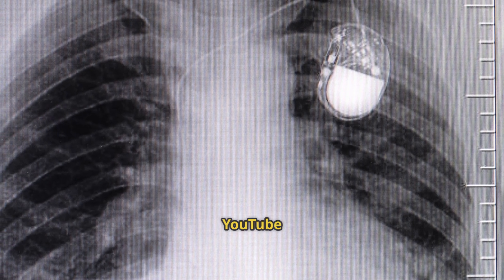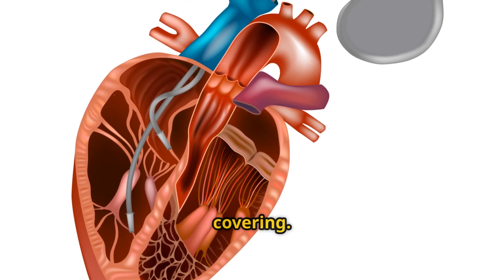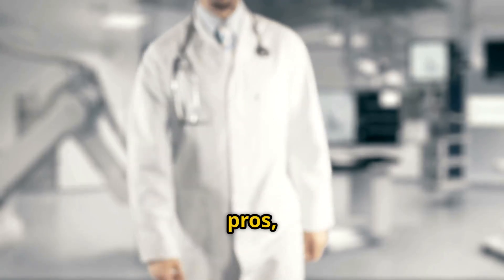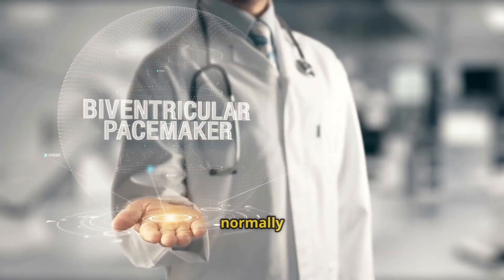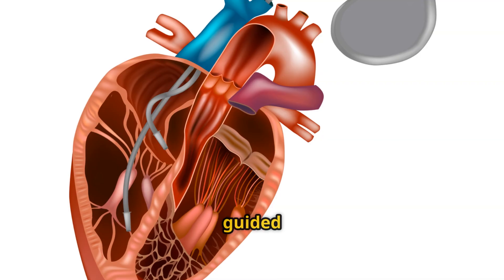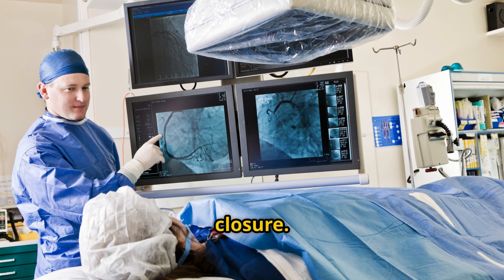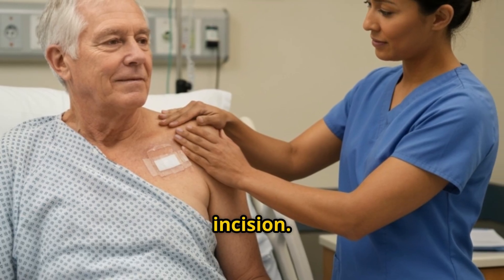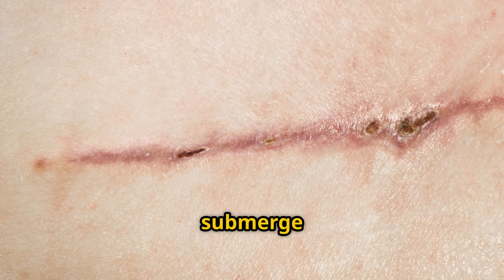Pacemaker Implantation Explained: Complete Patient & Nurse Guide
Pacemaker Implantation: Everything You Need to Know — For Patients and Healthcare Professionals
Whether you’re preparing for a pacemaker, supporting a loved one, or caring for patients in a clinical setting — this is your complete, step-by-step guide from pre-op to full recovery.

Unlike most videos that only show an animation or quick surgery clip, this all-inclusive guide combines patient-friendly explanations with healthcare-level insights.
You’ll learn:

How a pacemaker works and who needs one

The full pre-op preparation process

What really happens during implantation

Post-op care, wound management & safe activity

Which devices and magnets to avoid

Common myths debunked by real clinical experience

Perfect for:
✔ Patients and families who want to feel prepared
✔ Nursing students & healthcare providers who need an educational refresher
✔ Anyone curious about modern cardiac care technology

💡 Pro Tip for patients: Keep your device card with you at all times — it can save your life in an emergency.
💡 Pro Tip for healthcare pros: Schedule early device interrogation to confirm lead stability & pacing thresholds.

💬 Healthcare professionals — share your top pacemaker care tips in the comments so we can make this the #1 pacemaker resource on YouTube.